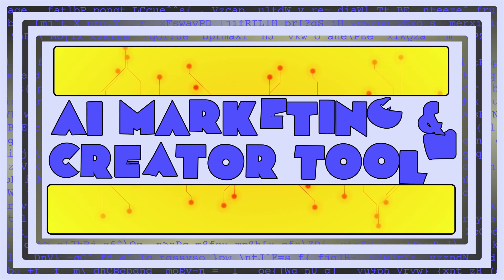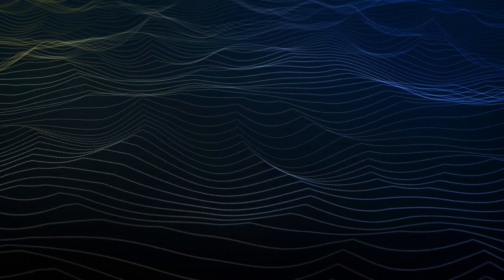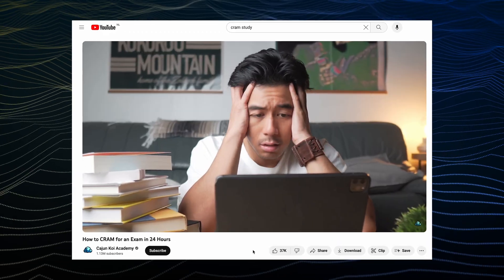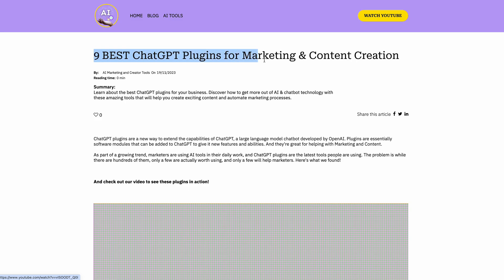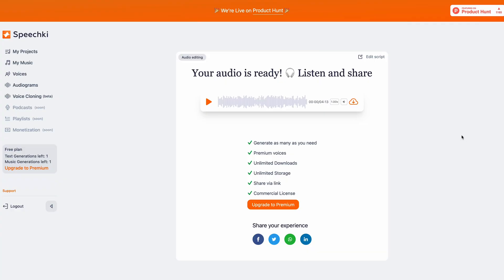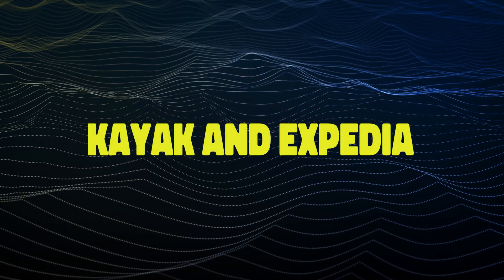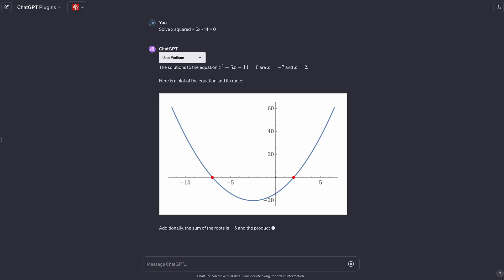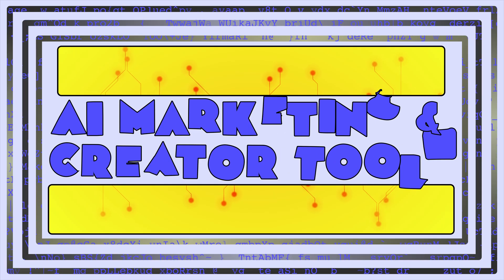10 BEST ChatGPT Plugins for 2024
ChatGPT plugins are available for ChatGPT Plus members, and they’re the key to unlocking the full potential of ChatGPT 4. There are over a THOUSAND ChatGPT plugins, but these are the 10 best ChatGPT plugins for 2024.

📕Chapters:
00:00 Intro
00:40 Instacart Plugin
01:24 Tasty Plugin
02:31 VoxScript Plugin
03:32 VidIQ Plugin
04:30 Speechki Plugin
05:25 Zapier Plugin
07:07 Wolfram Plugin
07:43 Canva Plugin